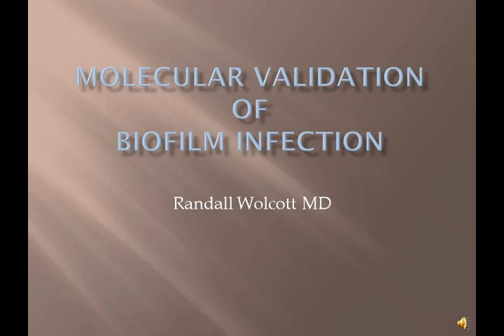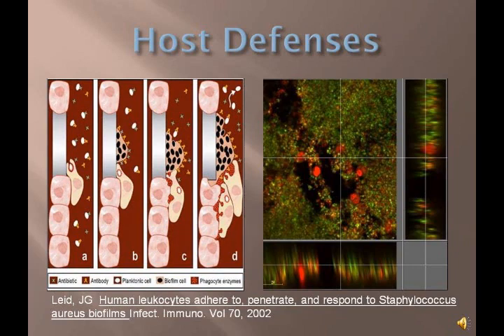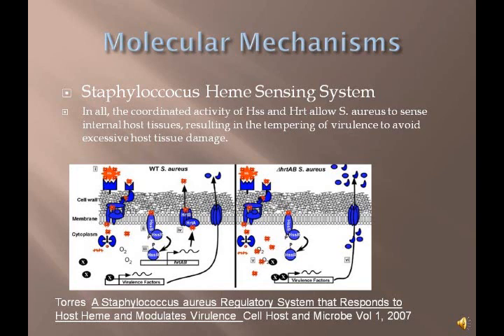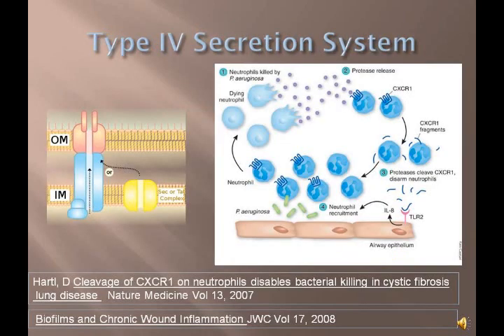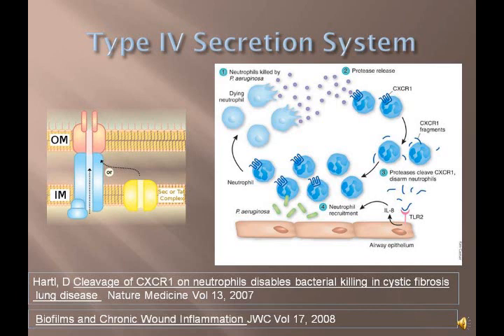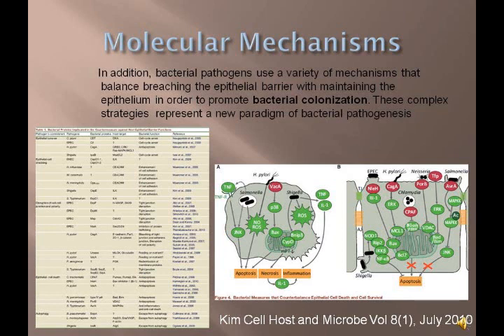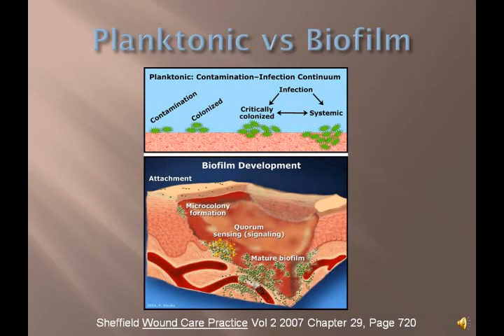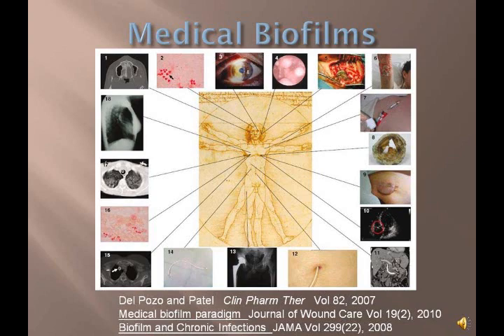Molecular Validation of Biofilm Infection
Dr. Wolcott of the South West Regional Wound Care Center explains how molecular biology validates the existence of biofilm infections.